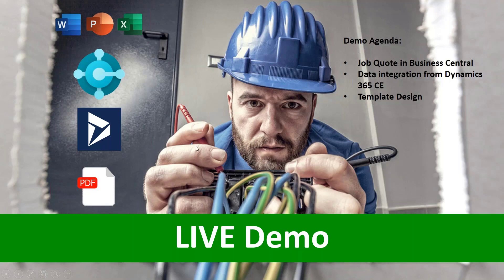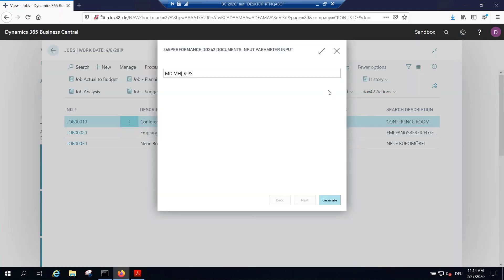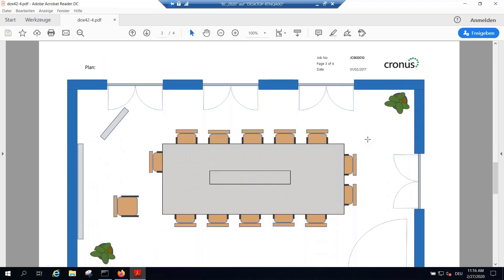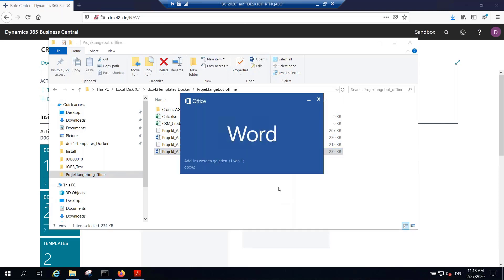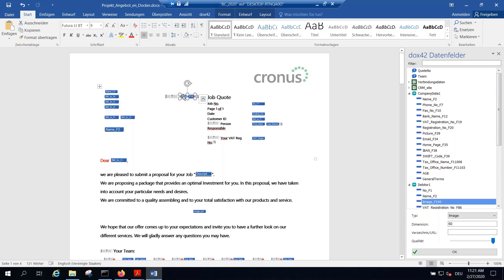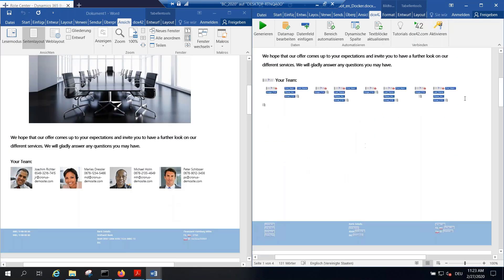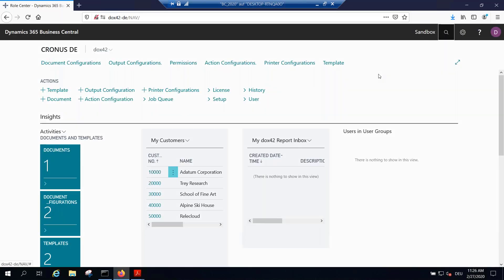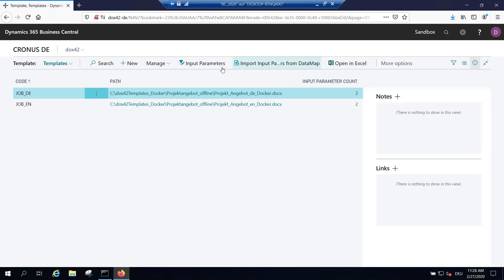Powerful Document Automation for Microsoft D365 Business Central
How to create individual and attractive documents with just one click in Business Central? Watch this scneario video and find out!

The scenario video shows how you can easily combine and integrate Business Central data with D365 CE and other data sources in Microsoft Office without programming.

Integrate barcodes, images, PowerPoints, PDFs and data from various data sources. Furthermore, add conditions, dynamic tables or dynamic calculations. Also, generate the documents directly from Business Central.

If you are having problems with the standard reporting tool in Business Central or if you are tired of programming every change to your documents - this is the video to watch!